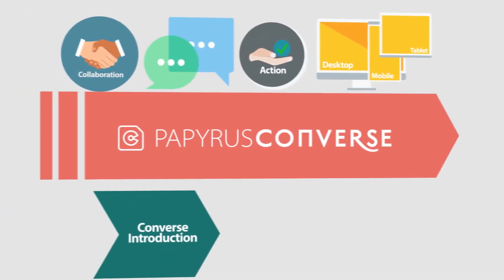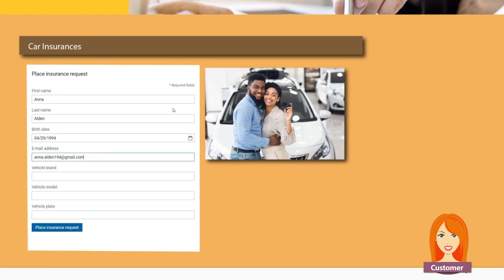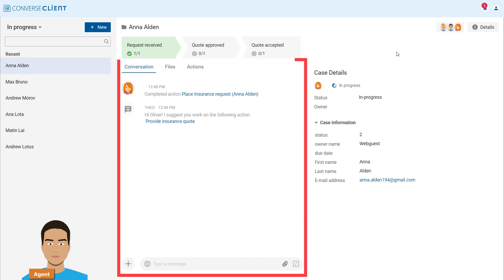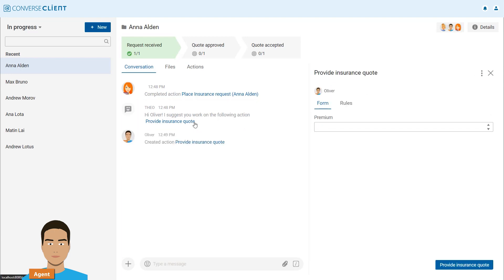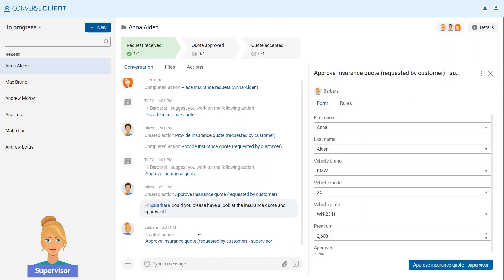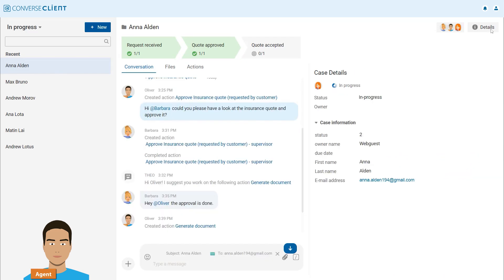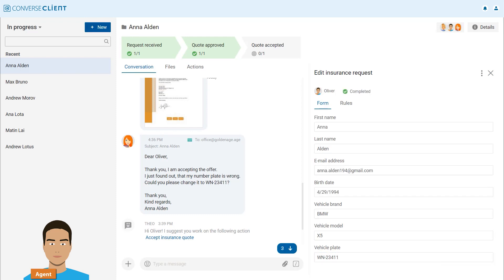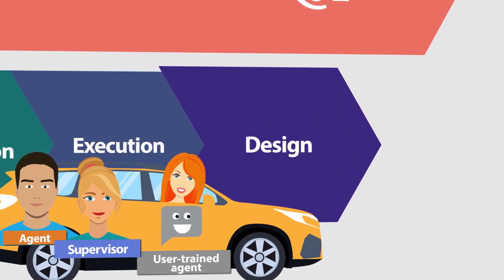Tutorial - Papyrus Converse - Part 2